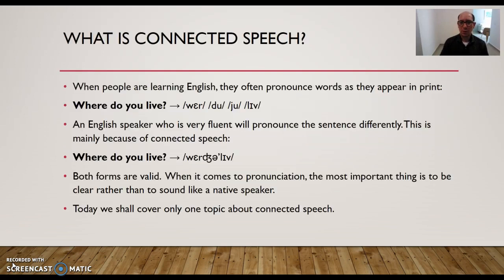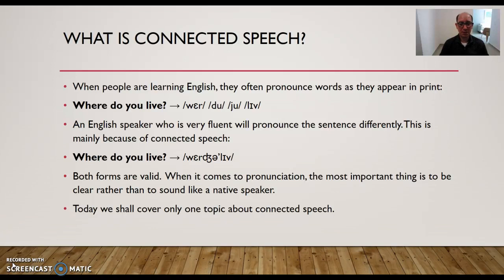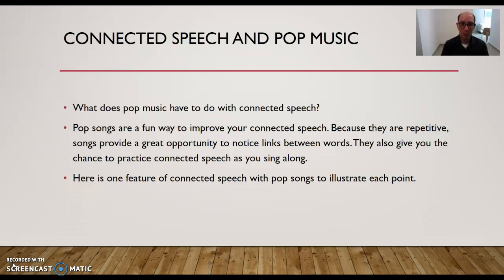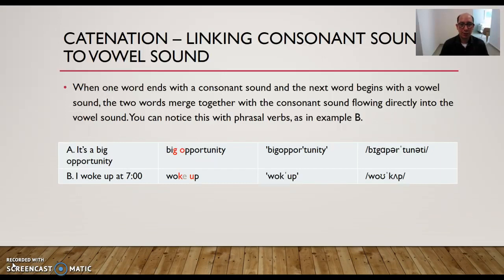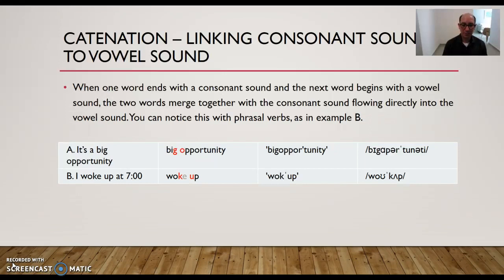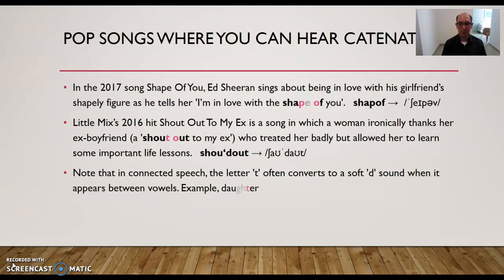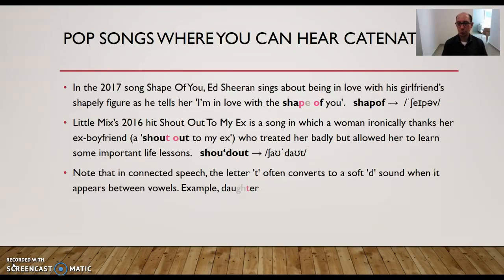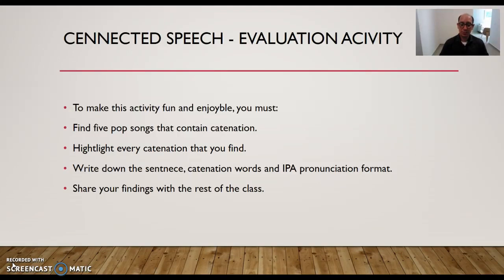Cennected speech - catenation